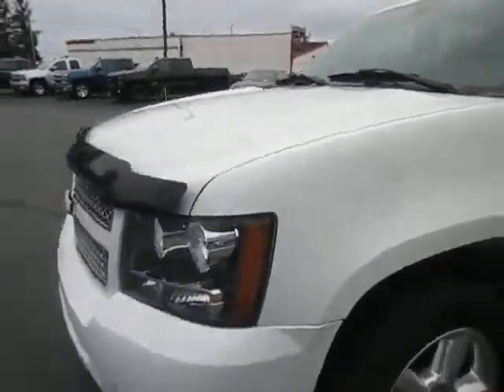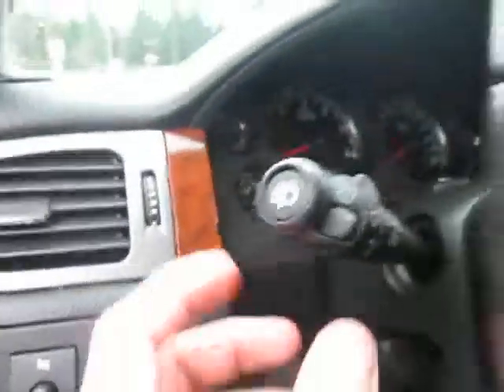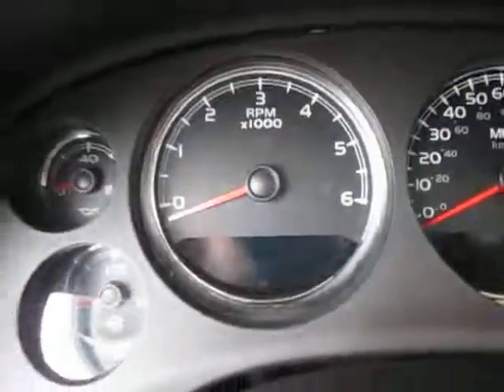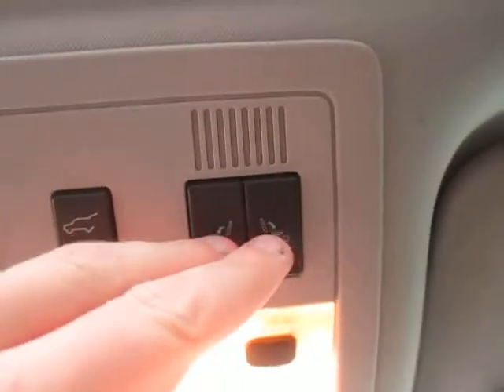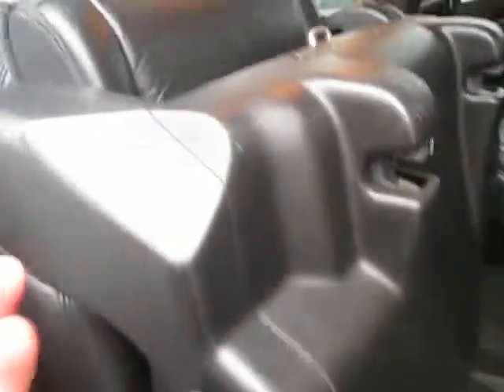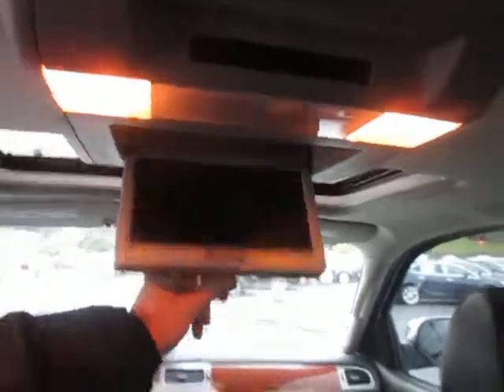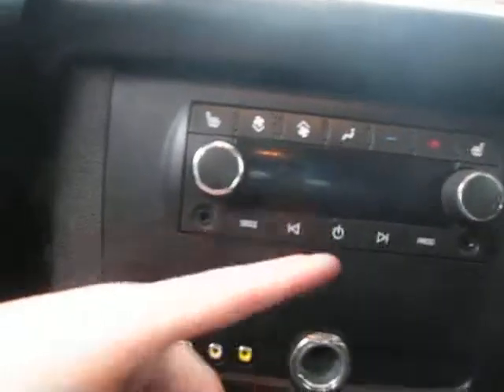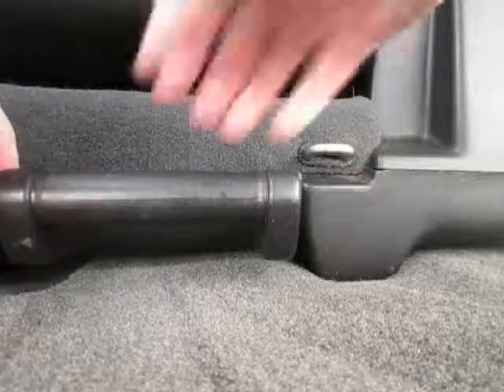2007 Chevrolet Tahoe 1500 LT 4WD , Seattle, WA, 15369B